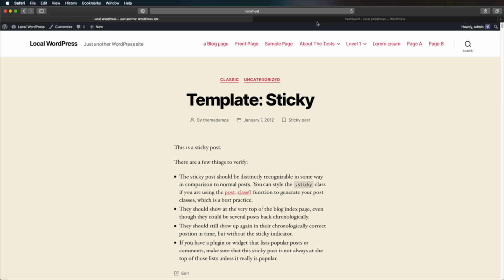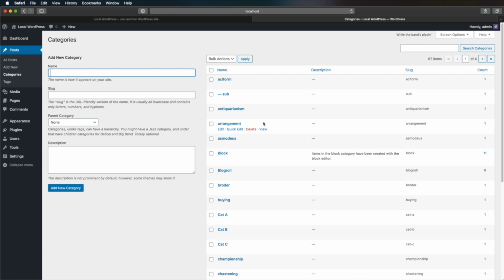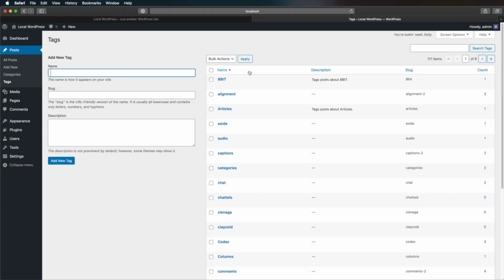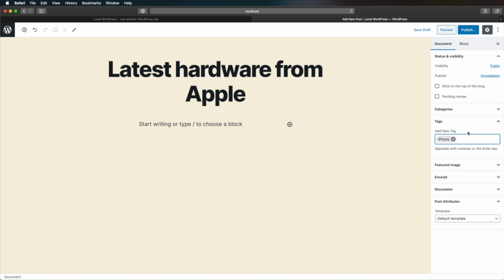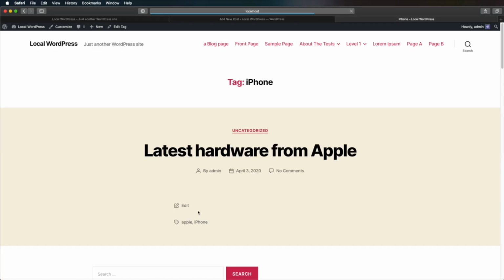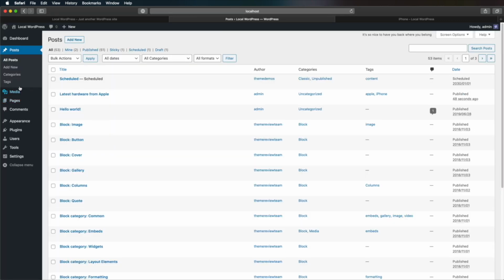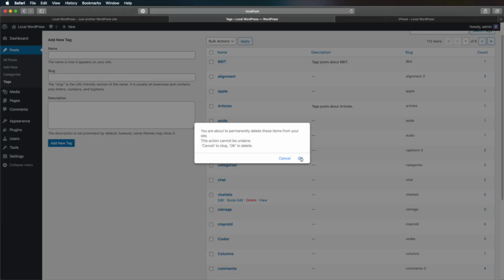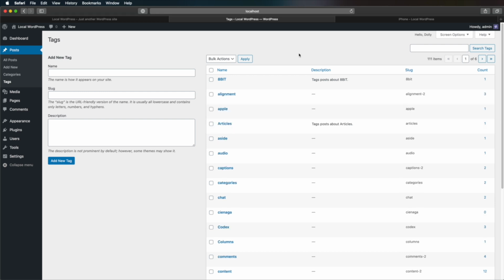What are Tags in WordPress?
In this video tutorial, Envato Tuts+’s Adi Purdila teaches you all about tags in WordPress. ► Explore Thousands of WordPress Themes and Plugins with Envato Elements. With one subscription you can try them all.

Read more on What are Tags in WordPress? on Envato Tuts+

Envato Tuts+
Discover free how-to tutorials and online courses. Design a logo, create a website, build an app, or learn a new skill